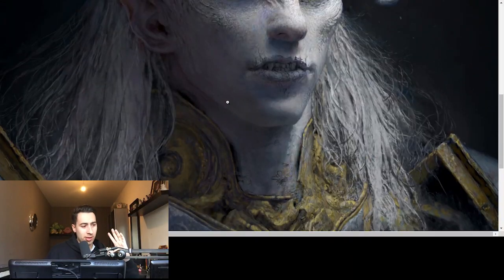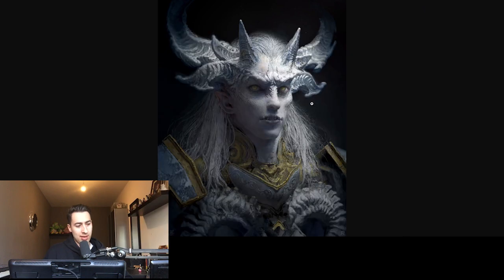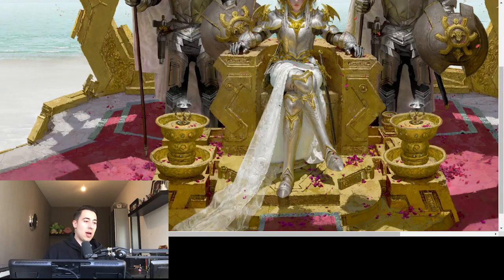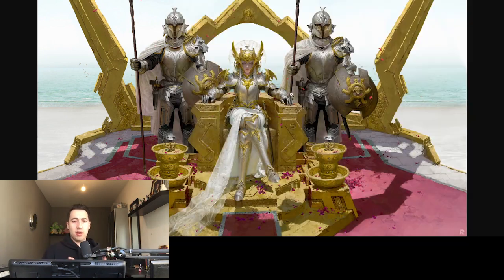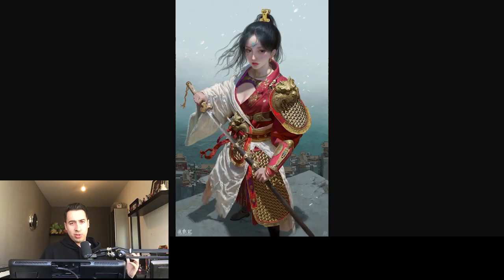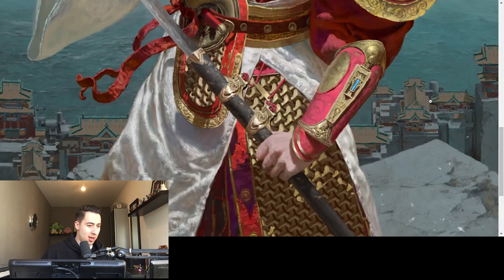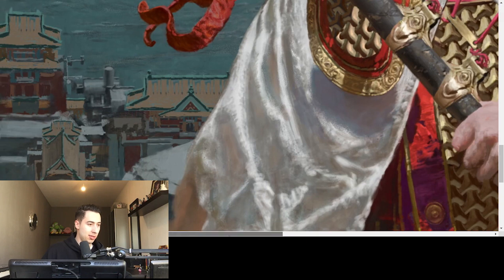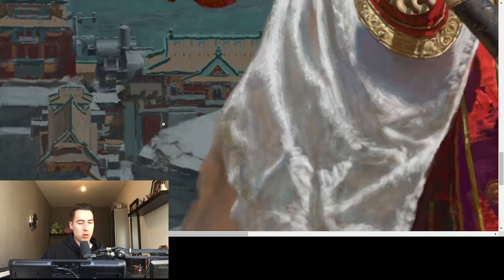The Mystery Behind Ruan Jia's Art